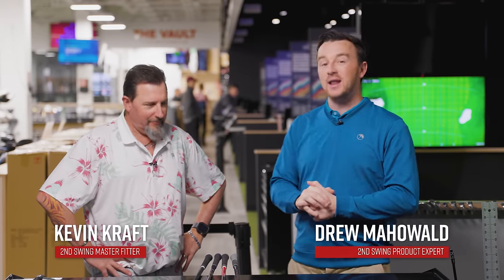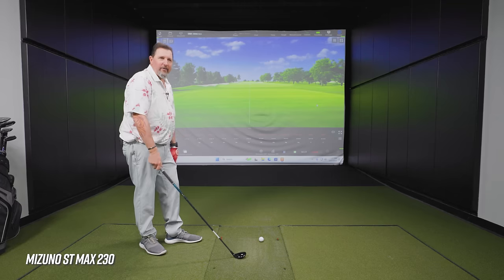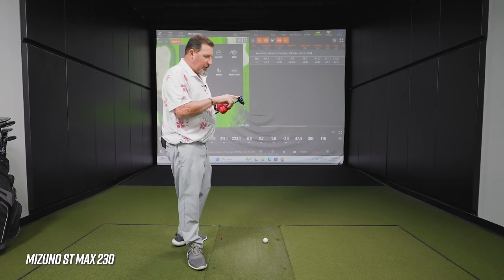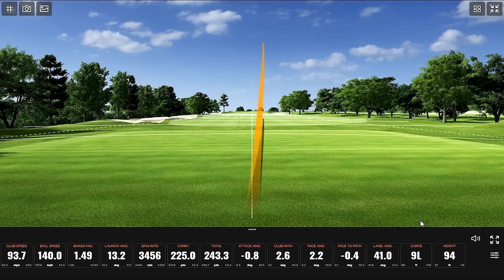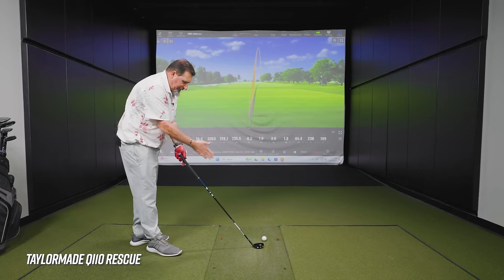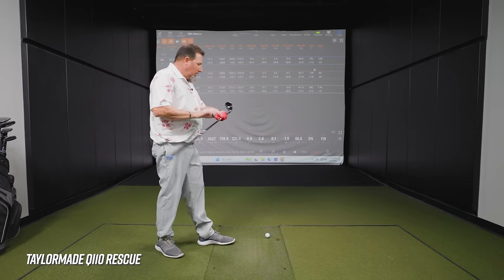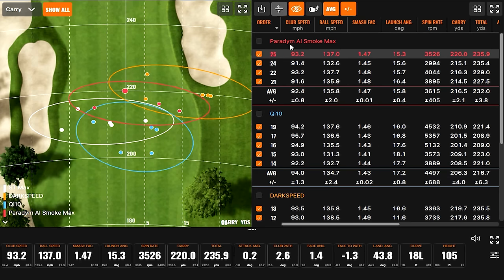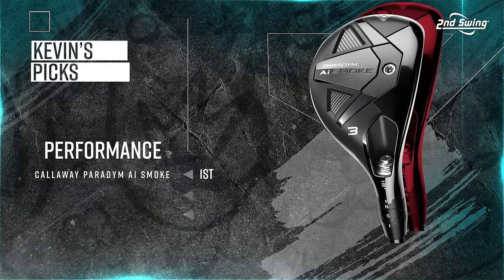BEST GOLF HYBRIDS OF 2024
This edition of the BEST OF 2024 series features the best golf hybrids of 2024. Each of these clubs is designed to provide ample distance and forgiveness, to help golfers with those tricky longer shots from the fairway, rough, or a bunker. The golf hybrids featured in this video include the Callaway Paradym AI Smoke, TaylorMade Qi10 Rescue, Mizuno ST Max, and Cobra DARKSPEED.

0:00 Intro
2:10 Testing (Mizuno ST Max)
6:36 Testing (Cobra DARKSPEED)
9:53 Testing (TaylorMade Qi10 Rescue)
13:37 Testing (Callaway Paradym AI Smoke)
17:10 Kevin's Picks

In this video, 2nd Swing's Drew Mahowald is joined by master fitter Kevin Kraft to test and review the best golf hybrids of 2024 with the help of Trackman technology.